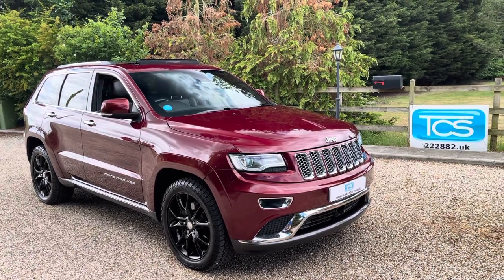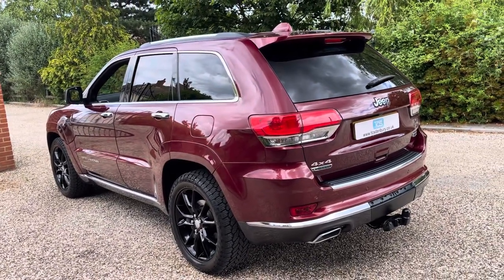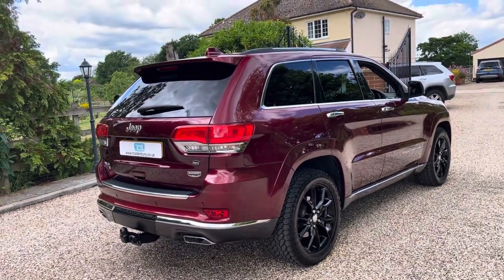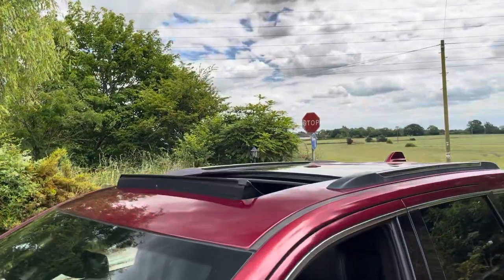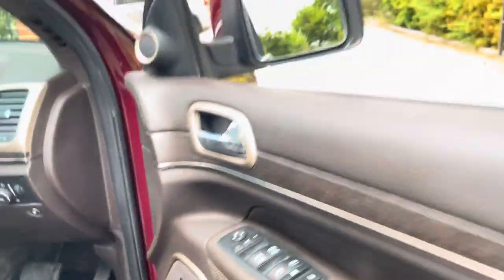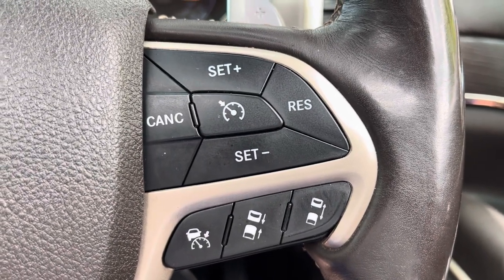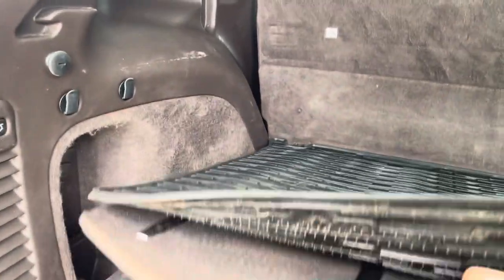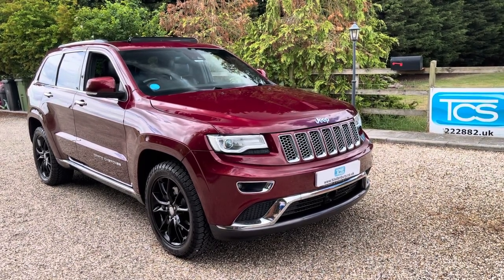2016 🇬🇧 Jeep Grand Cherokee 3.0CRD Summit 8-Speed Auto, Garnet Red with Brown leather 57,000 miles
2016 Jeep Grand Cherokee 3.0 CRD Summit 8-Speed Auto  Euro6 in Garnet Red with Brown leather, just 57,000 miles